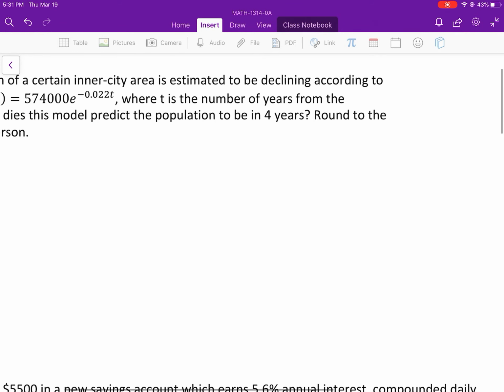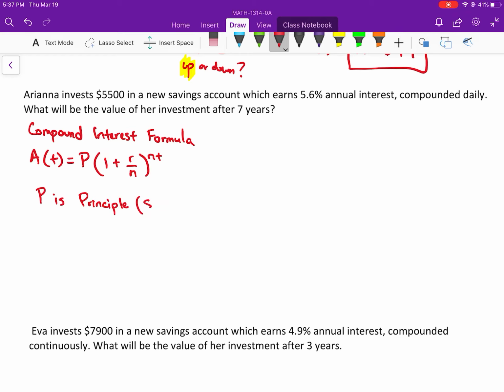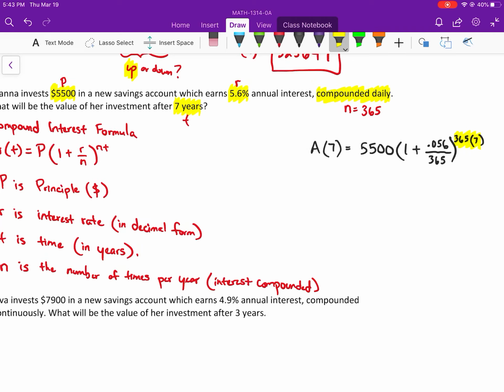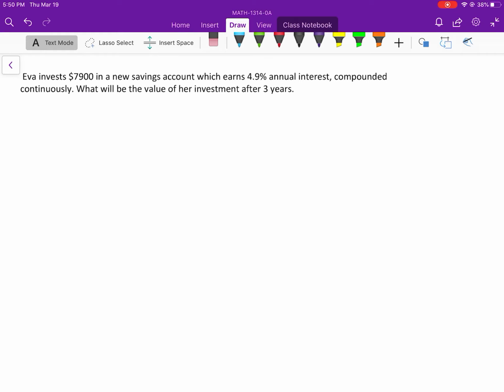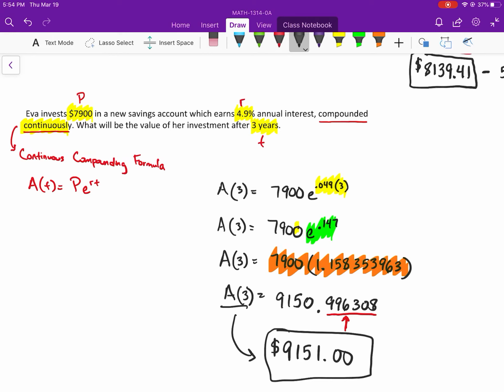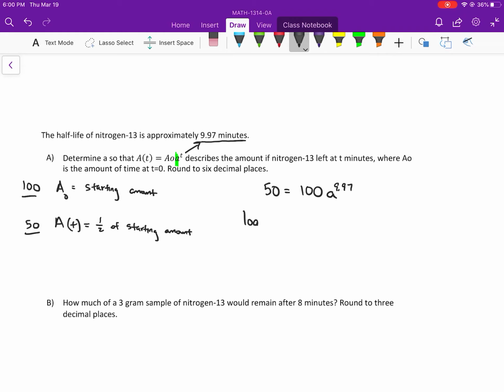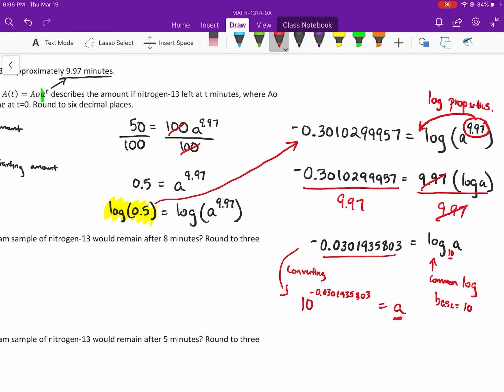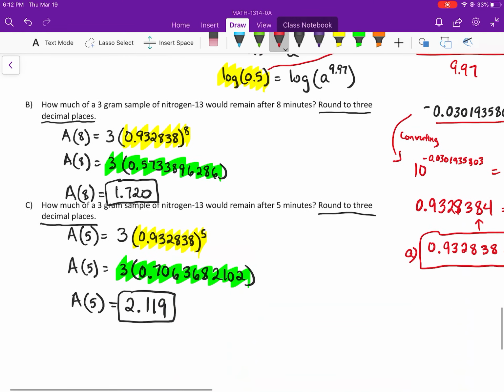Section 7.2 Lecture